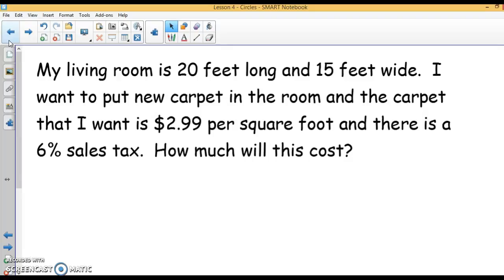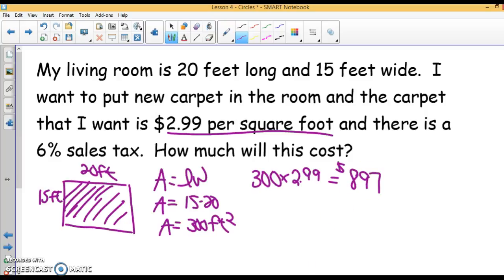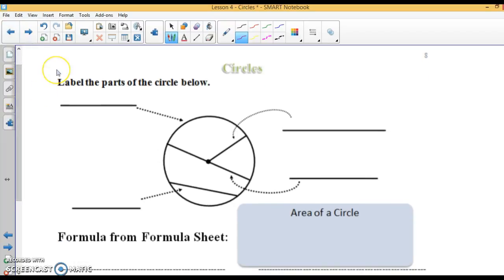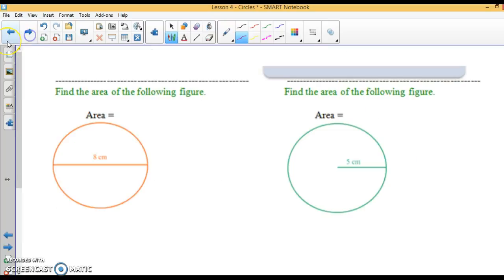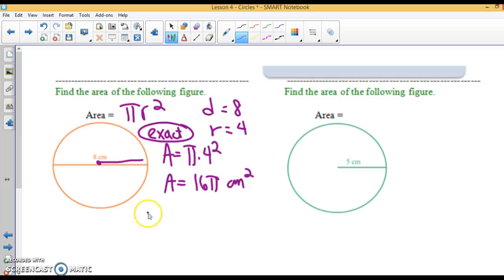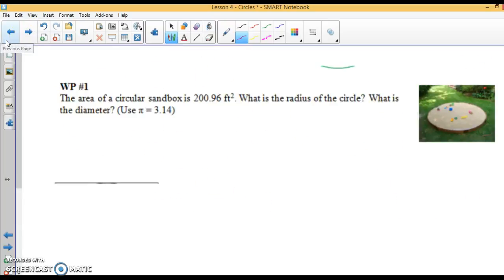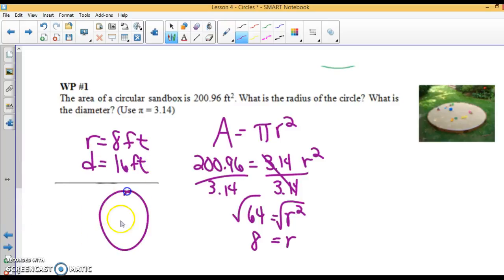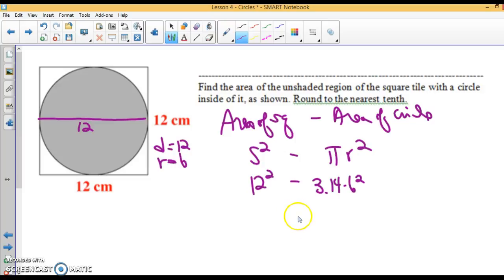2D Geometry Unit Lesson 4